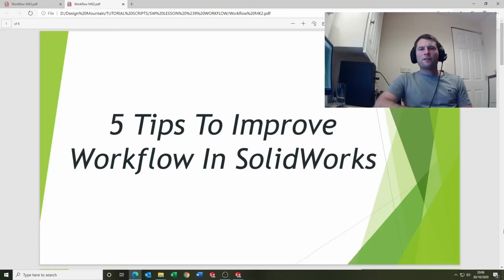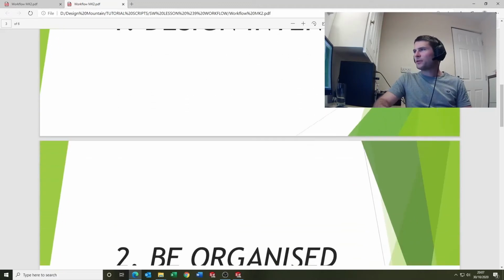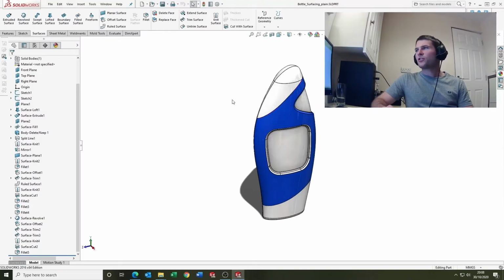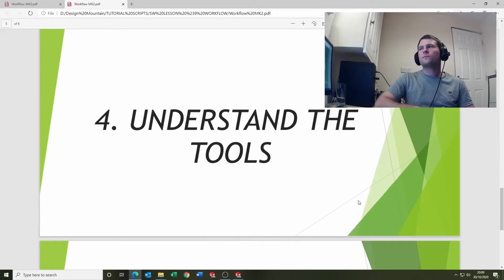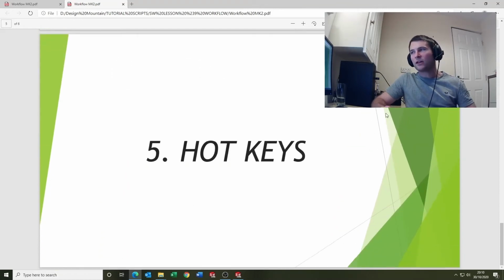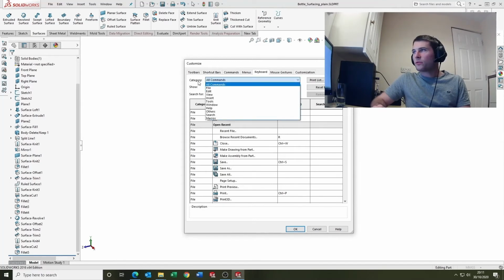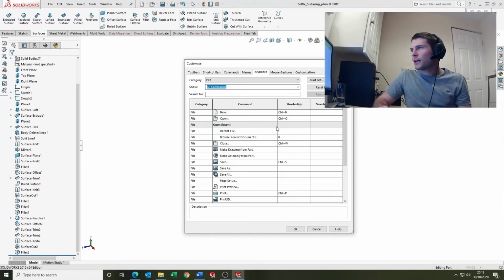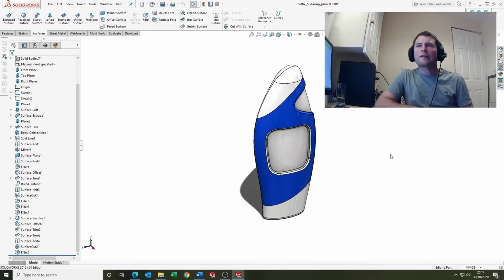How to improve your workflow in solidworks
This video shows you how to improve your workflow in  solidworks. There are several elements that allow you to customise your workflow in solidworks that will increase and improve your day to day efficiency.
Whether your new to the software or a seasoned pro these points are sure to get you thinking about how you work and how you could improve or customise your workflow to become more productive.